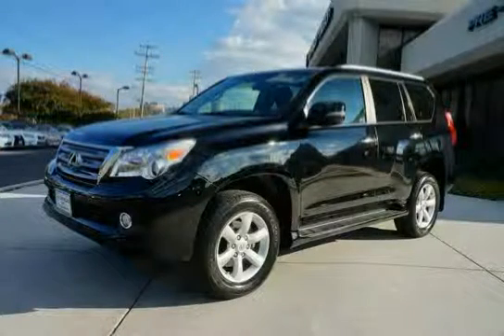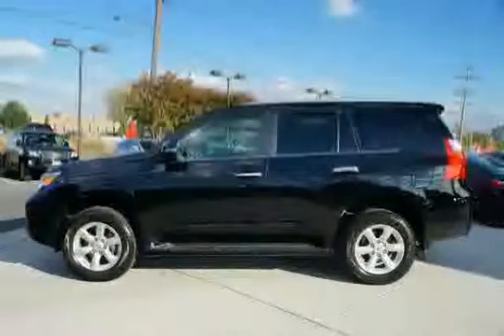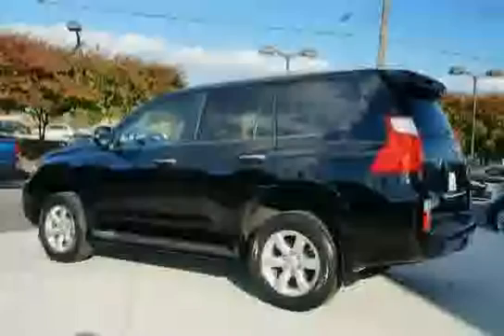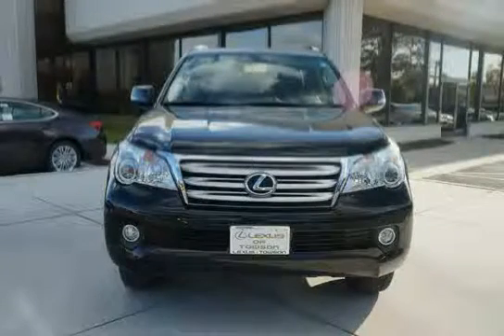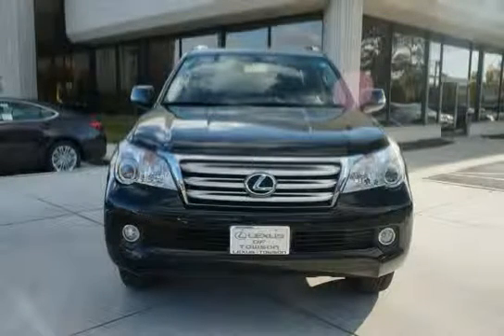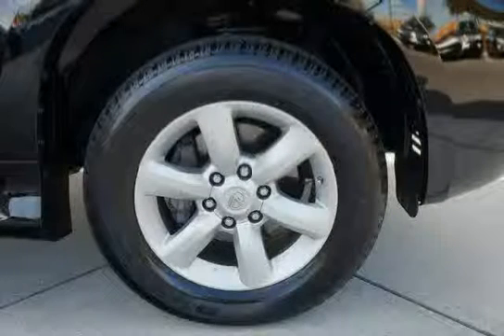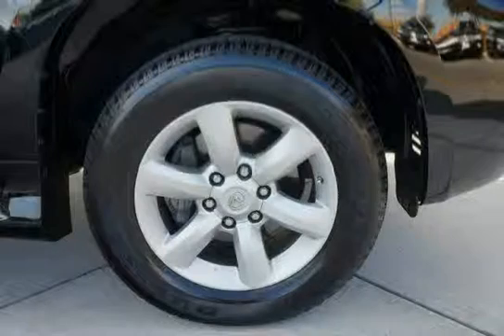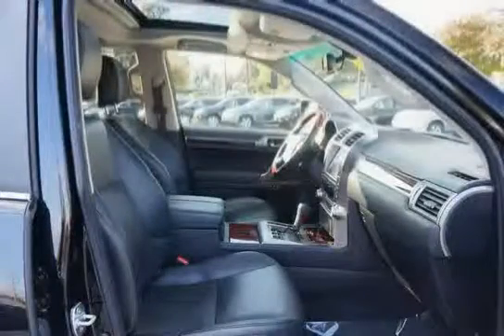used Lexus GX 460 Baltimore MD 2011 located in Maryland at LS Lexus of Towson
This used Lexus GX 460 Baltimore 2011 is located in Maryland and is offered by LS Lexus of Towson and can be compared to any used Lexus GX 460 MD: